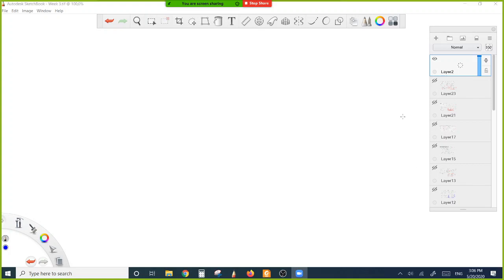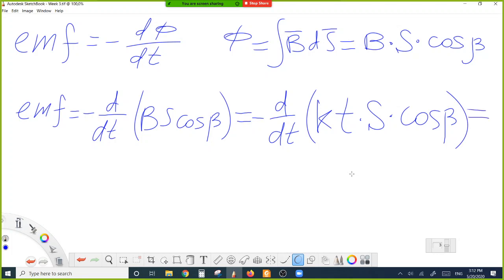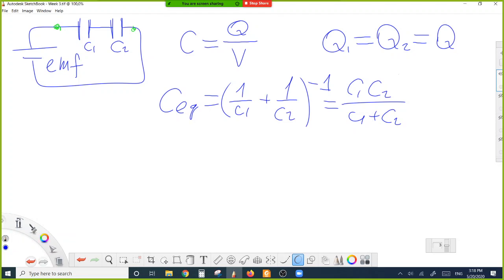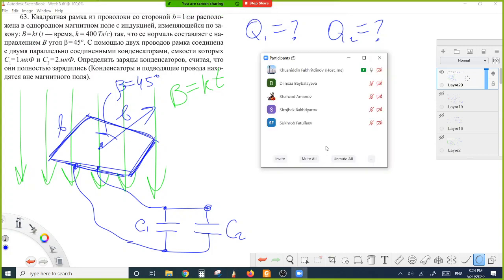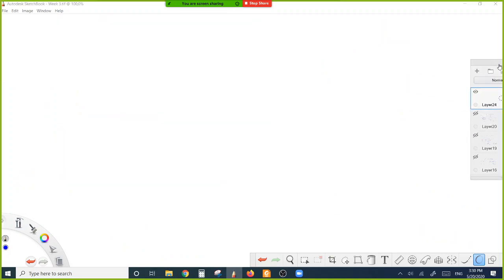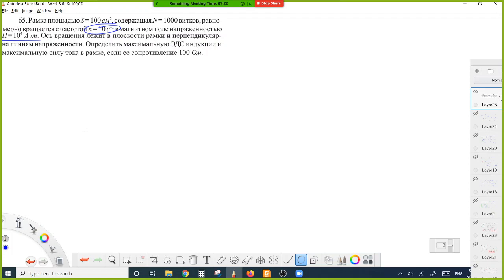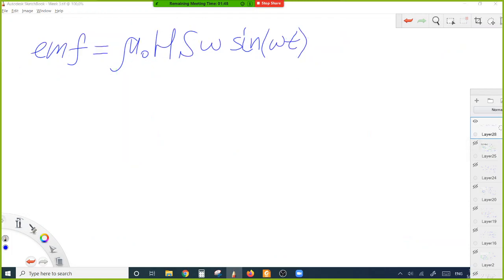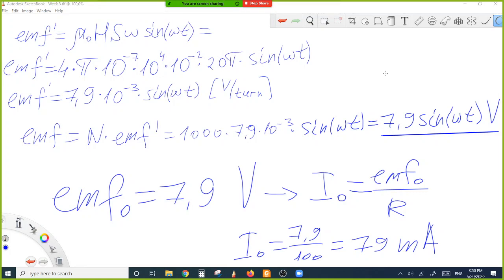REN 3E 2020 May 20 (part1)